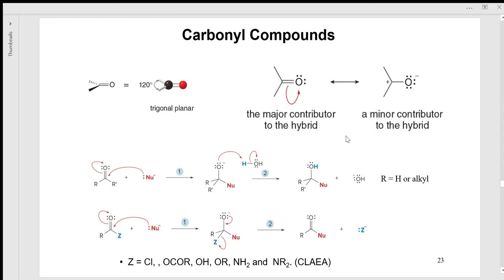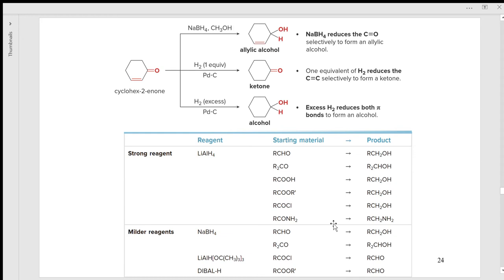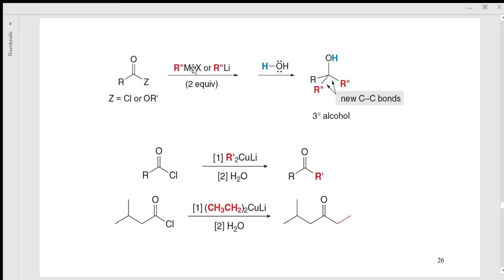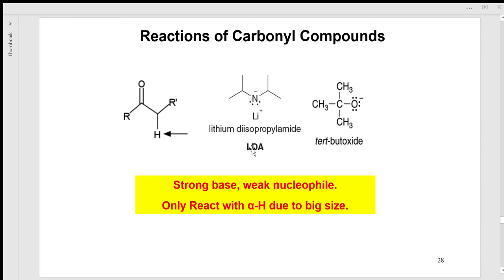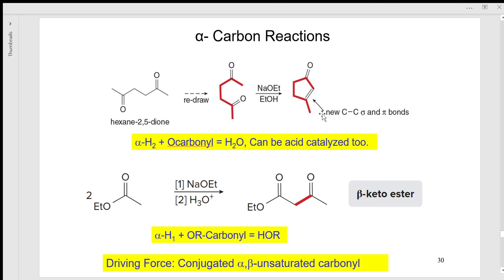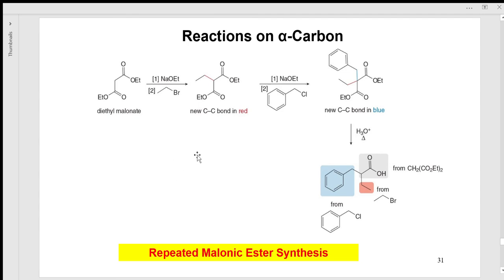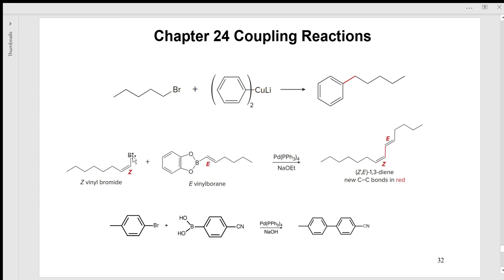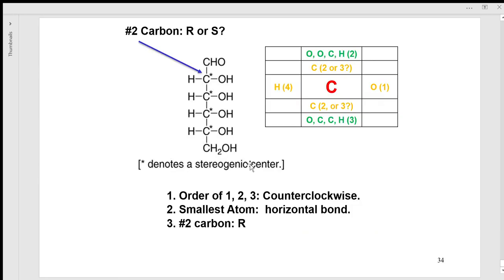Review Part III